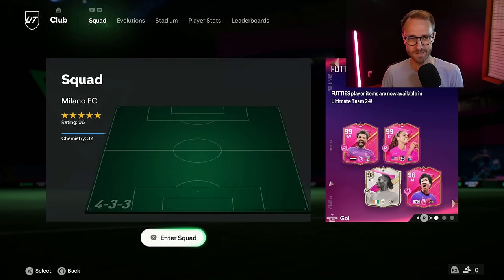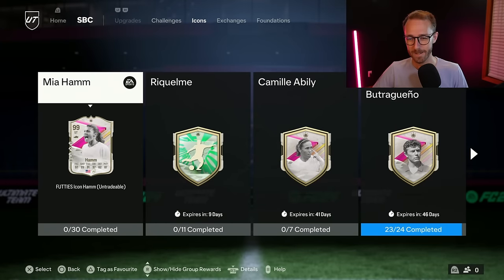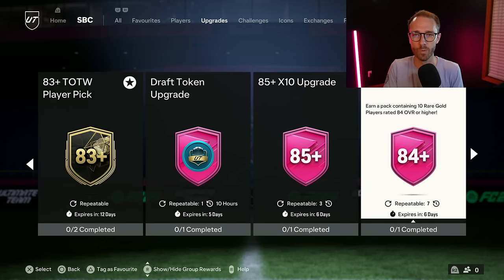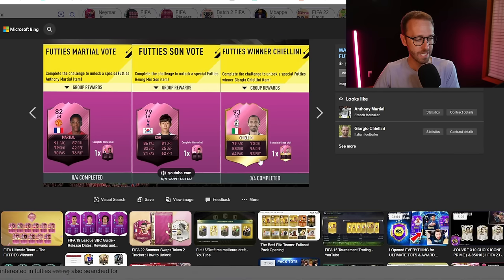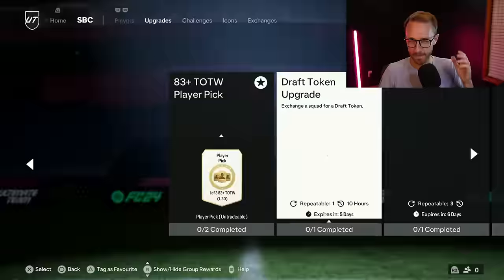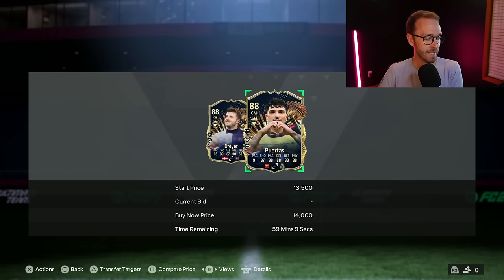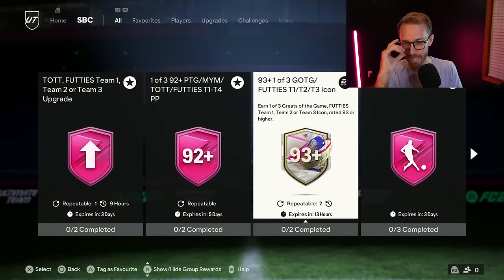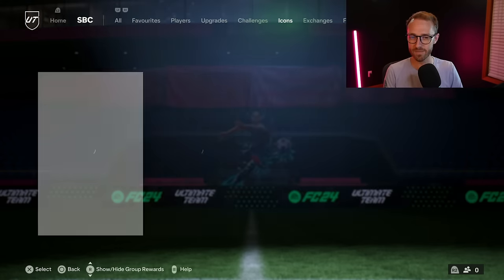This Isn’t FUTTIES!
this isn't Futties EA.